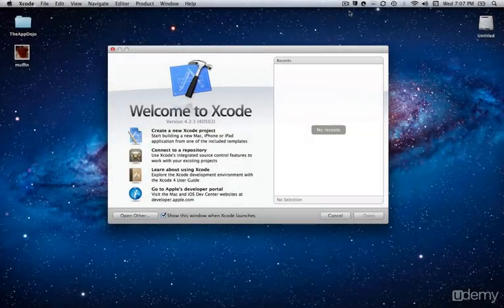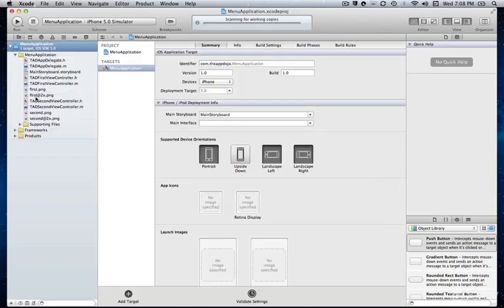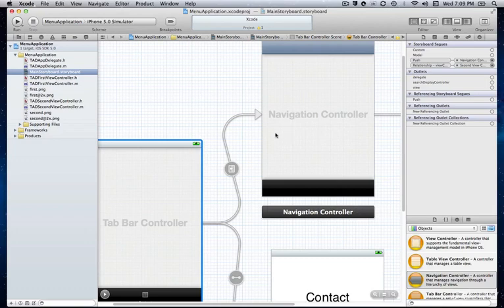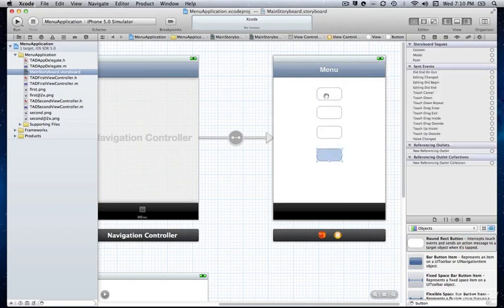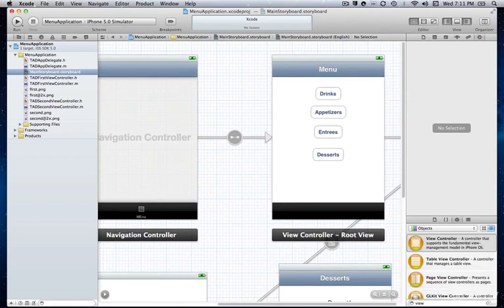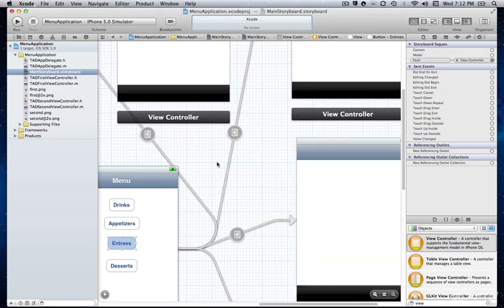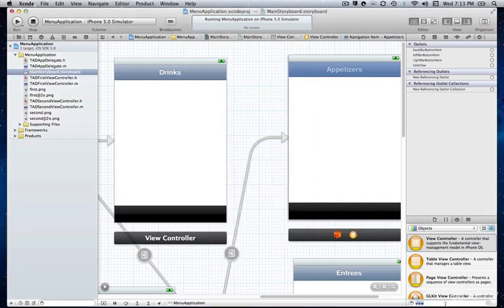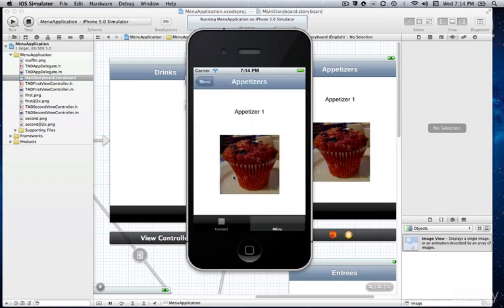Your First App | Challenge Solution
In the challenge, we asked you to create a simple iPhone app with specific requirements, including user interface design and functionality. Now, it's time to reveal the solution and explain the code step by step.

Topics covered in this solution:

Recap of the challenge requirements
Demonstration of the app's functionality
Explanation of the Swift code
Tips and best practices for app development
Q&A session to address your questions
If you participated in the challenge or simply want to see how it's done, this video will provide you with a clear and detailed solution.